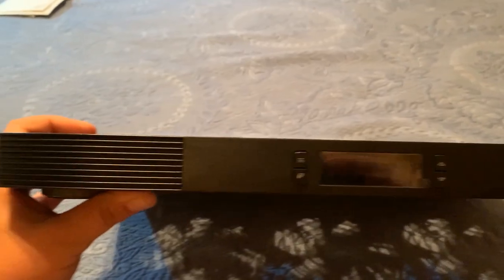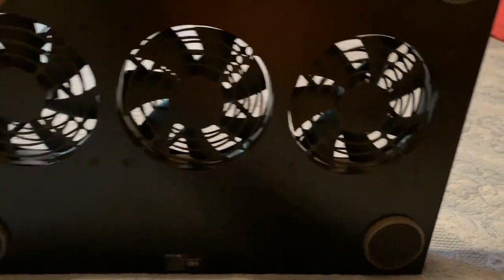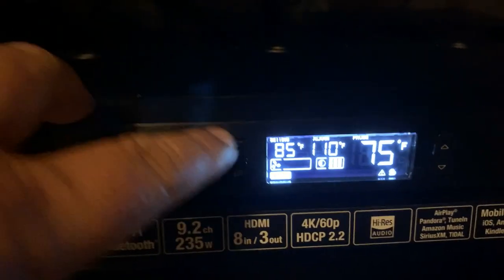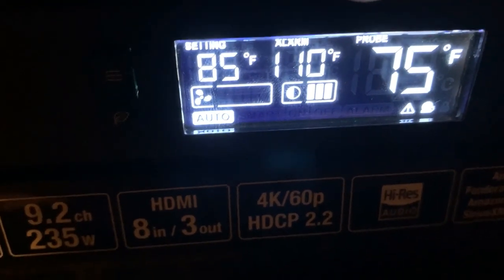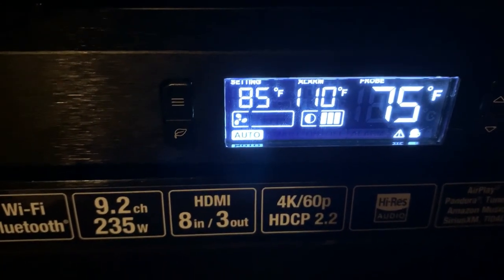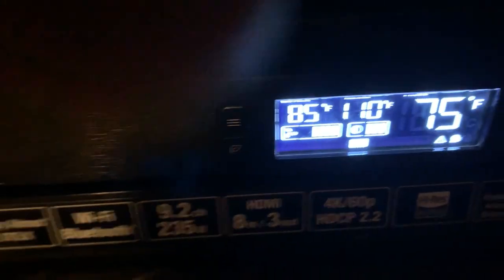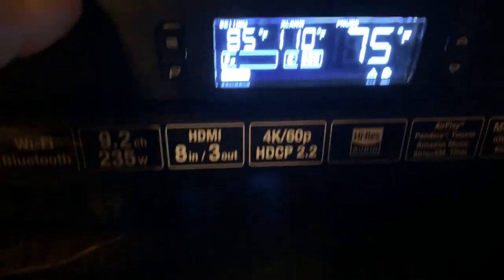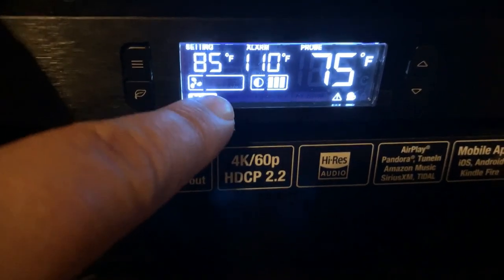Equipment Review: AC Infinity Aircom T9 Cooling System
Today I take a look at the piece of equipment that I use to protect my components in my AV system from overheating, an AC Infinity Aircom T9 Cooling System. It works very much like a thermostat on an air conditioner. After the initial setup, I haven't had to touch it again.

I try to have new content up daily, when my rural internet allows...